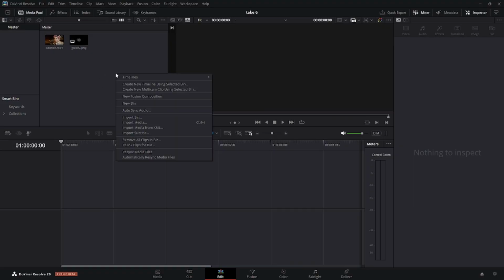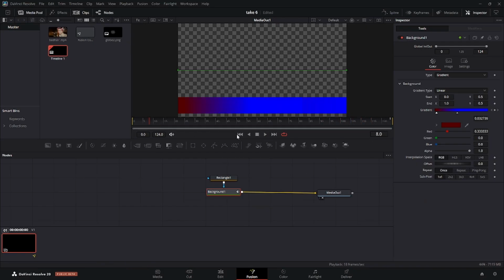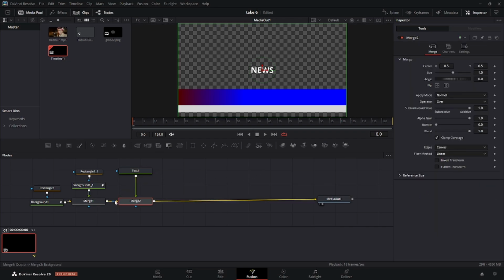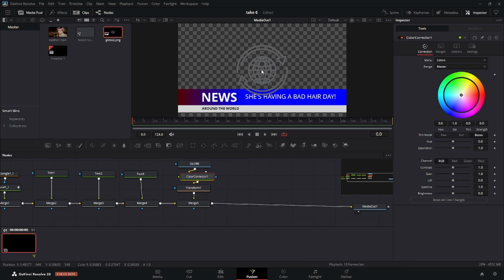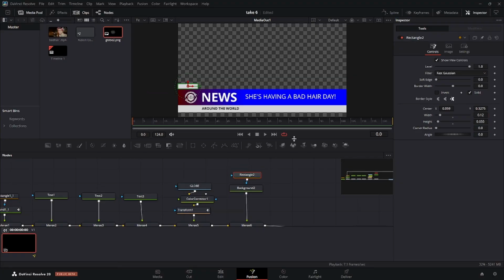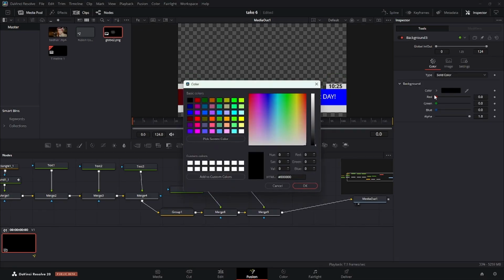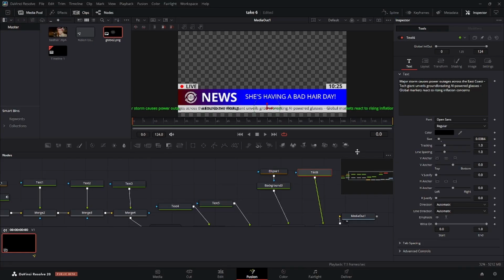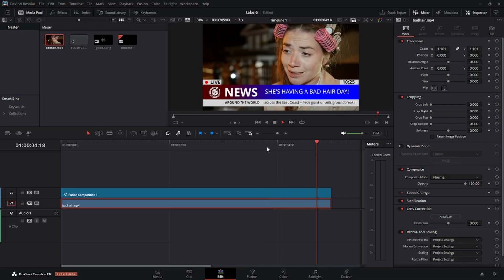Davinci Resolve Tutorial | Build Your First News Ticker & Graphics 2025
Unlock the power of DaVinci Resolve’s Fusion page with this beginner-friendly tutorial! In today’s video, you’ll learn step-by-step how to build a fully animated scrolling news ticker — and design the matching news graphics from scratch. Whether you’re a total newbie or just new to Fusion, this guide breaks down every node, parameter, and styling trick so you can create professional-looking lower thirds, live news bars, and dynamic tickers in minutes.

What You’ll Learn:

✅ How to set up your Fusion composition for a scrolling text ticker

✅ Building custom backgrounds, shapes, and gradients for on-brand news graphics

✅ Animating text with expressions and  keyframes for smooth, continuous scrolling

Perfect for Beginners: No Fusion experience required!

End-to-End Workflow: From blank Fusion comp to polished, broadcast-style graphics.

Versatile Assets: Use these techniques for news shows, live streams, vlogs, and more.